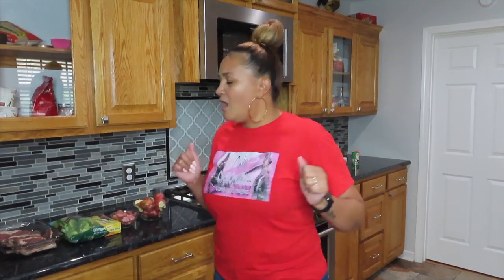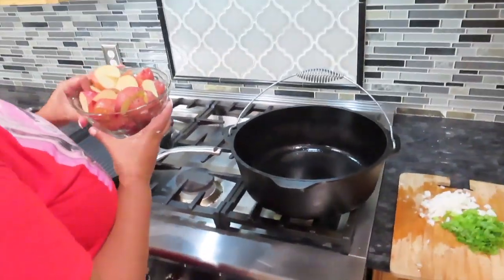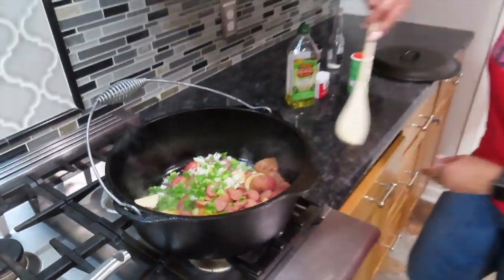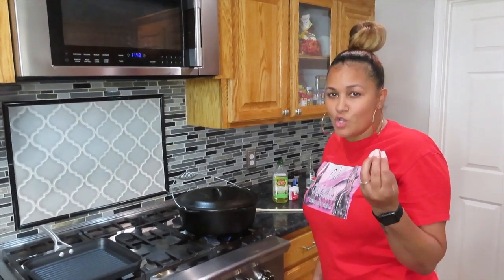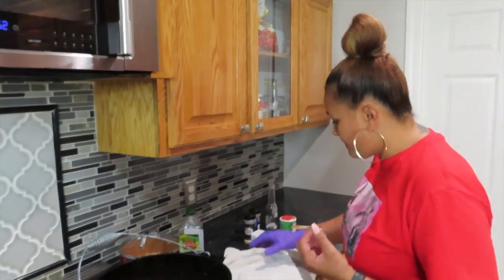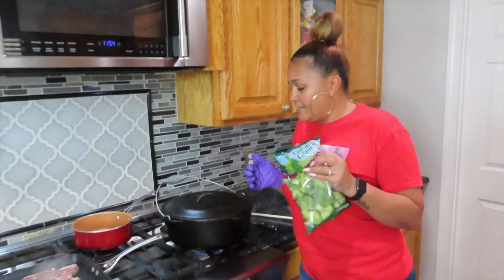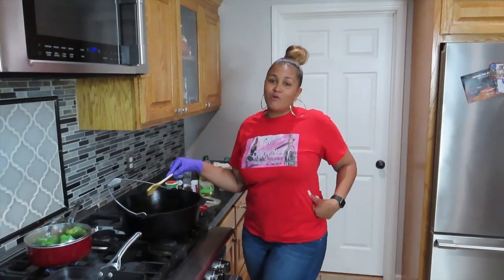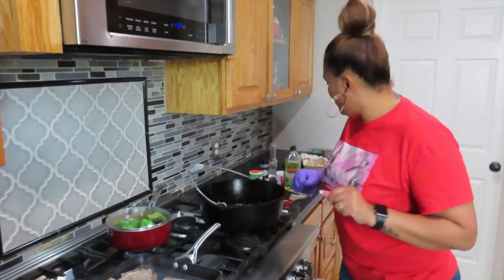COOKING STEAK|POTATOES| BROCCOLI & CHEESE!!